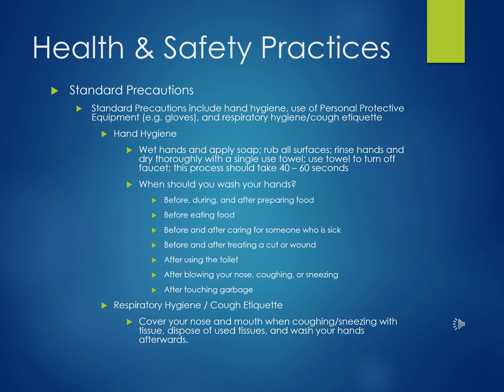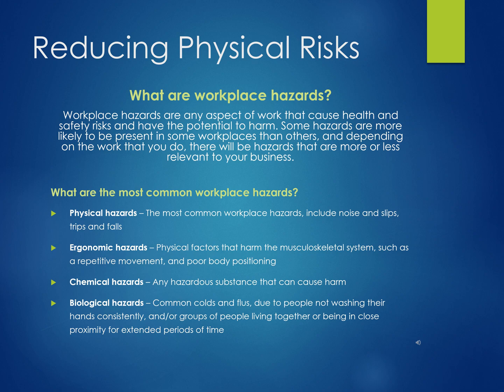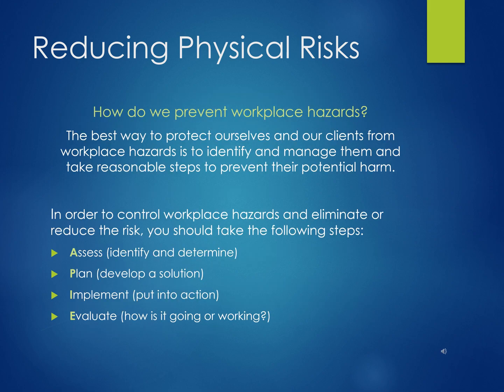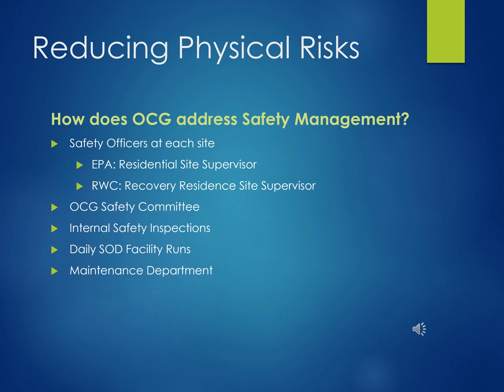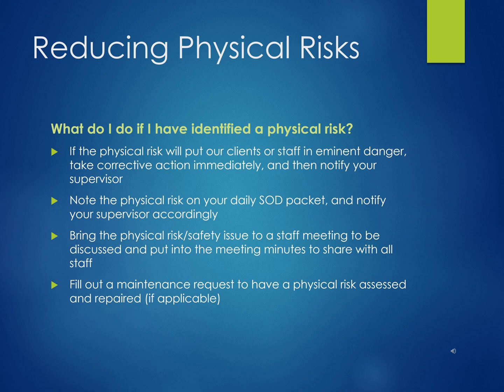OCG CARF Health & Safety Training 1st Quarter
Health & Safety Practices / Reducing Physical Risks